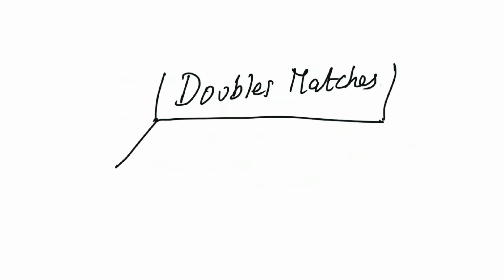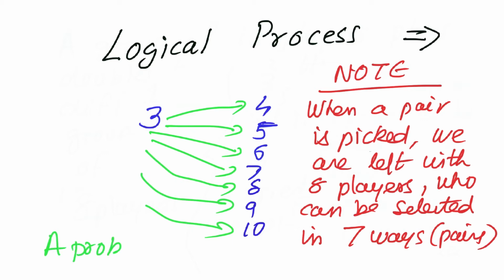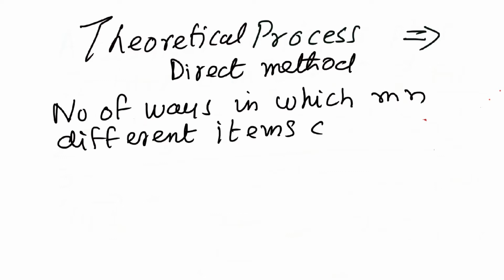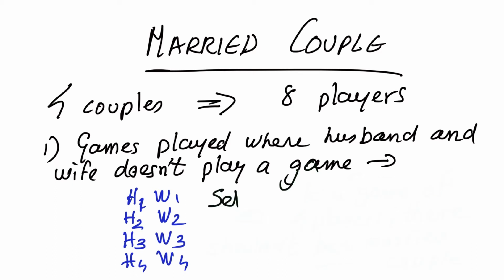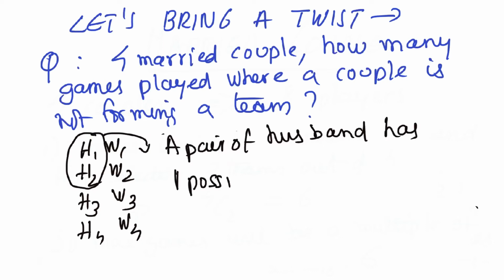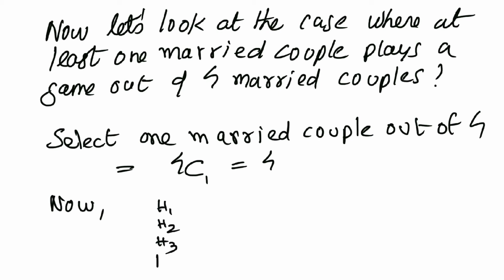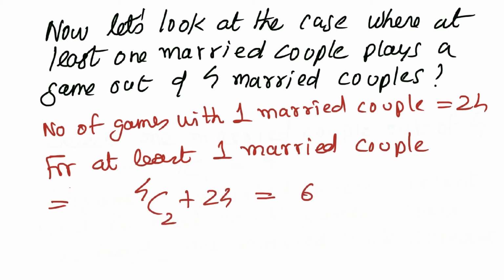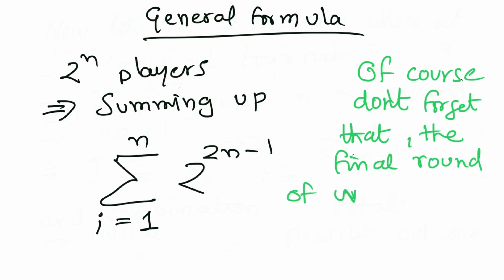Permutations and Combinations in Doubles Tennis Matches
In this second video of the series 30 tips in Permutations and Combinations , we would be looking at how permutations and combinations can be applied in problems dealing with Doubles Tennis Matches , i.e , there are 4 players in a single game forming a pair of teams , In the first scenario , we look at a case of arranging a team of 10 players without any particular restrictions. In this case , three methods including a Logical / Mathematical thought process is looked at to get the right answer . Next we look at the case of players who are married couples . Here , we look at four types of questions - case where no married couple should in a game , case where no married couple should be in a team , one where surely one married couple is forming a team and finally , a case where at least one married couple forms a team. In the last section of this video , we look at generating a Summation formula for a knockout doubles tennis tournament

FOR : All Senior / Pre. college / College Level Math Competitions Including International and National level Mathematics Olympiads , Indian IIT JEE Advanced and Mains Mathematics paper , NTSE , Indian 12th grade CBSE and ICSE boards , International A Level courses dealing with Mathematics.